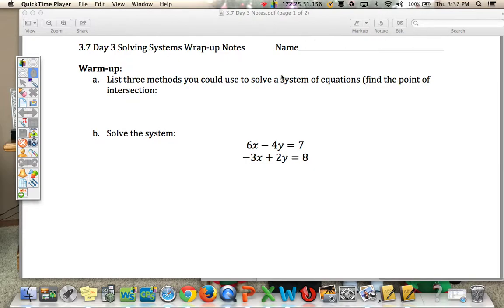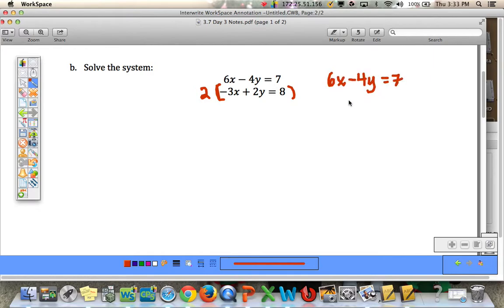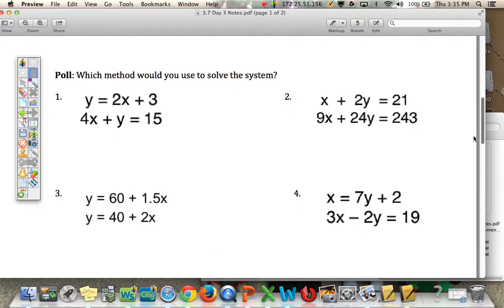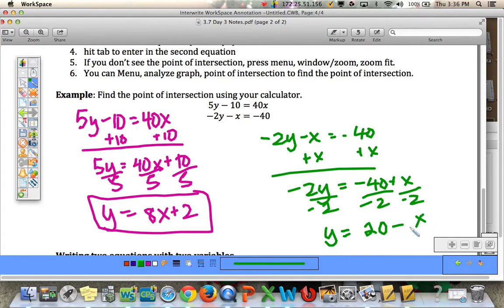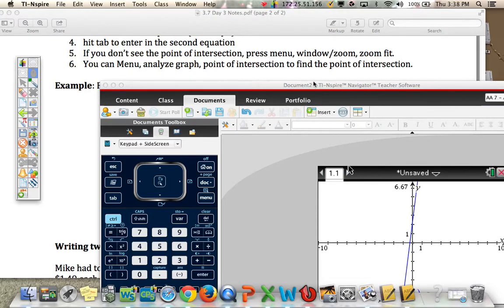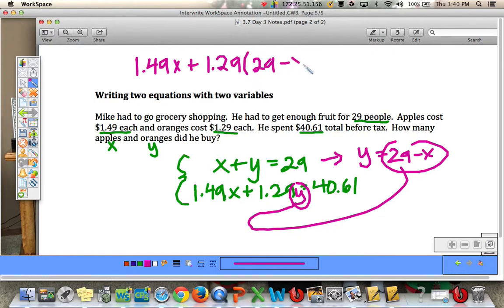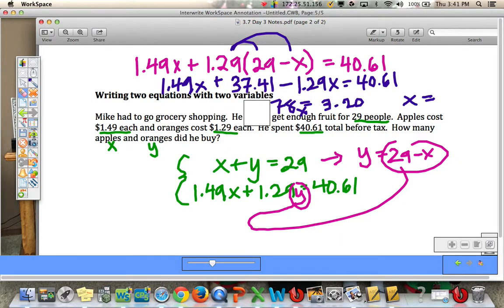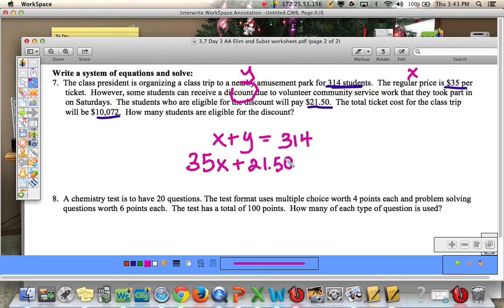3.7 Day 3 Solving Systems Wrap Up